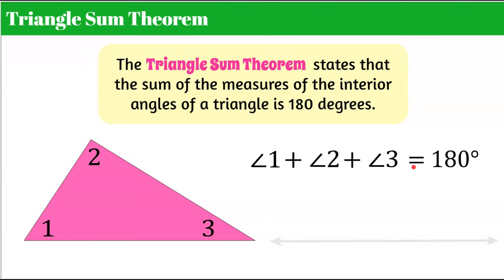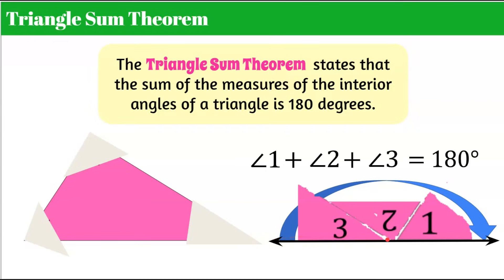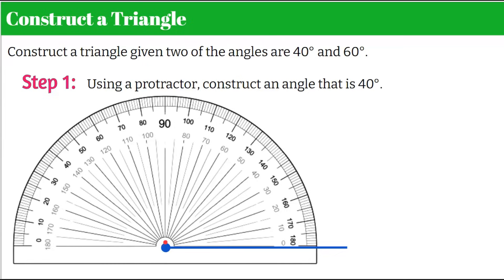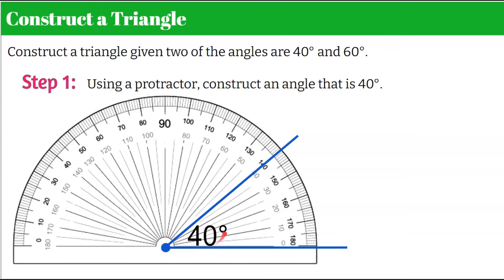How Many Unique Triangles Can YOU Construct? | 7.G.A.2 | Grade 7 Math 💚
In this math video lesson we will learn methods to determine how many unique triangles can be constructed when given angle measures or side lengths.  We will learn that The Triangle Sum Theorem states that the sum of the measures of the interior angles of a triangle is 180 degrees. I will visually show a proof of why this is true for any triangle. We will learn the easy to follow steps to construct a triangle given two angle measures.  We will use the Triangle Sum Theorem to find the measure of the third angle.  We will also use the Triangle Sum Theorem to determine if three given angles form a triangle.  We will also learn the Triangle Inequality Theorem which states that the sum of any two side lengths of a triangle must be greater than the third side length.  We will learn how to write three inequality statements to determine if three given angle measures form one unique triangle.  I will visually demonstrate why any pair of two sides must be greater than the third.  We will learn that if three angle measures have a sum of 180 degrees and we haven't been given any side lengths, then an infinite amount of triangles can be formed.  If we are given three side lengths that form a triangle, then one unique triangle can be formed.  Student practice problems are included in the video with modeled exemplar solutions.

00:00 Introduction
00:15 Lesson Objectives
00:36 Essential Question
00:51 What is the Triangle Sum Theorem
01:42 Visual Proof of the Triangle Sum Theorem
02:30 How to Construct a Triangle Using a Protractor
05:30 Find the Third Angle of a Triangle
06:06 How Many Unique Triangles?
07:38 Student Practice #1
08:25 The Triangle Inequality Theorem
09:50 How Many Unique Triangles?
11:30 Student Practice #2
12:52 Student Practice #3
14:04 Student Practice #4
14:31 How Many Unique Triangles?

Geometry
7.G.A.2. Draw (freehand, with ruler and protractor, and with technology) two-dimensional geometric shapes with given conditions. Focus on constructing triangles from three measures of angles or sides, noticing when the conditions determine a unique triangle, more than one triangle, or no triangle.